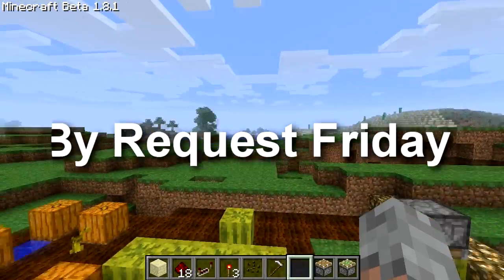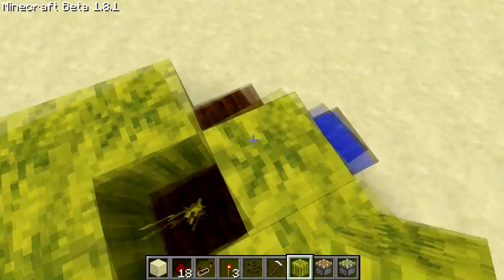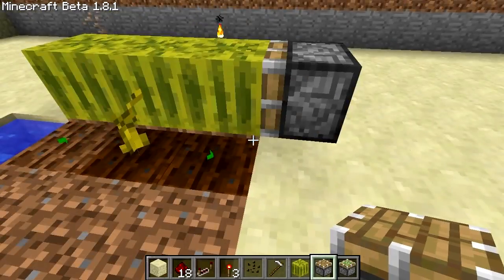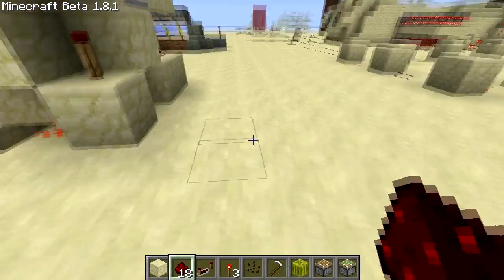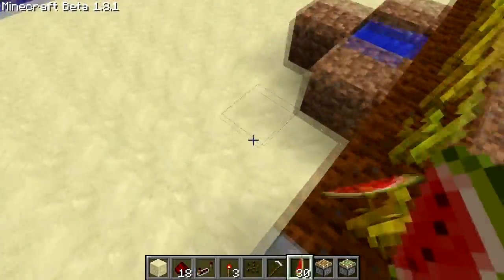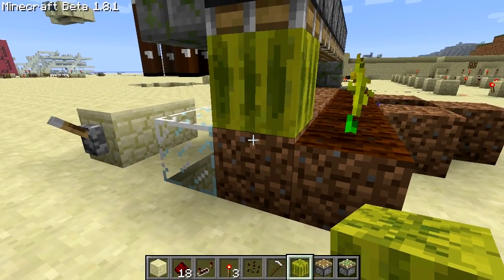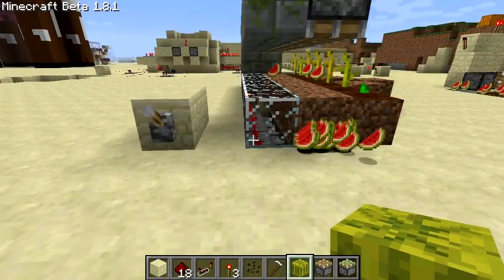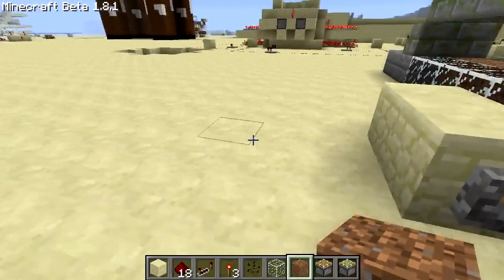BRFb06: Semi-Automatic Melon Farm + Full-Auto Design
BRF (By Request Friday) is a series by me, requested by you. It comes out every Friday. If you want me to build something, or do something, or go somewhere, you request it on the most recent BRF video and I'll do my best to do one of them next friday.

In this episode: I create a tutorial on a semi-automatic Melon Farm.

Made in 1.8.1

This wont work if no one requests anything! So make sure you do! Or at least tell your friends, so they will. ;D